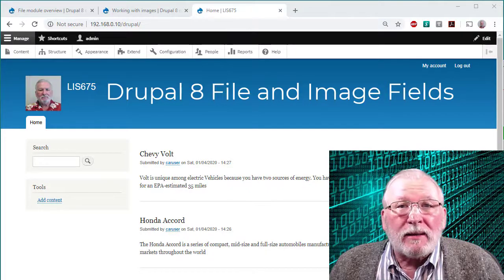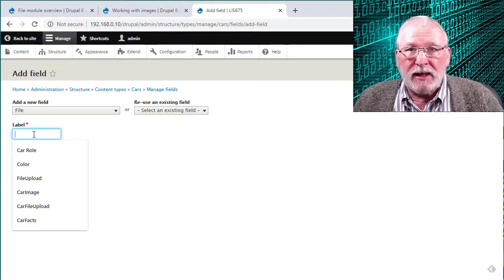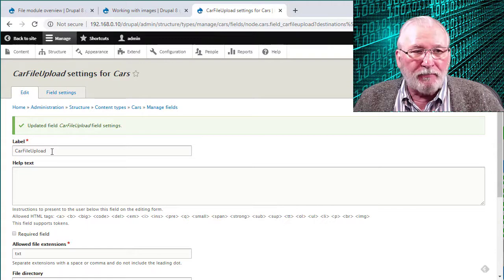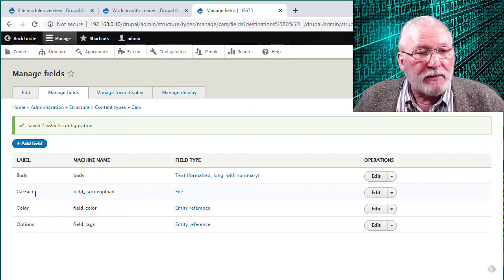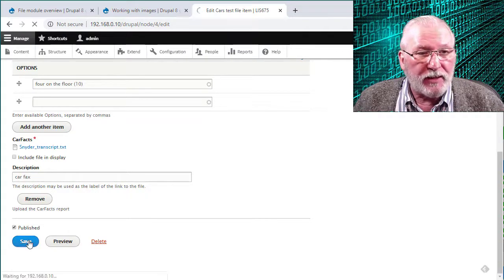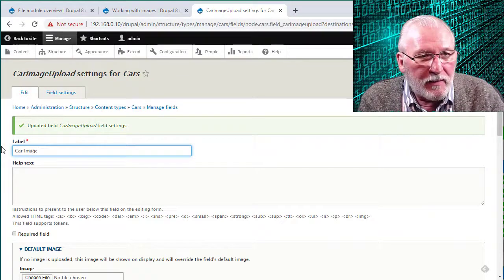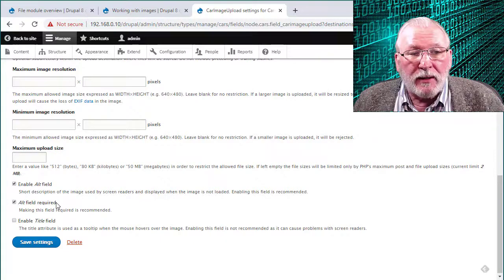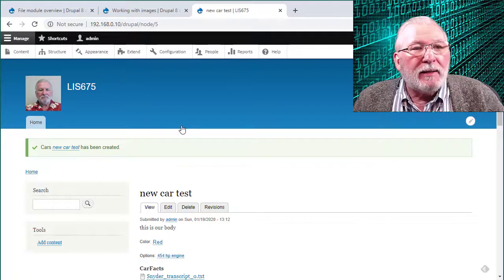Add File and Image fields in Drupal 8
This video discusses the File and Image modules in Drupal 8 and shows you how to add File and Image fields to standard and custom content types. This video supports instruction in digital curation and library and information science at the University of Arizona School of Information.